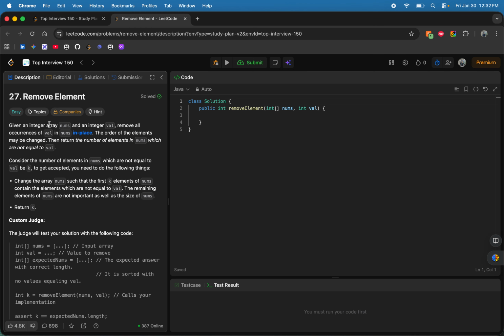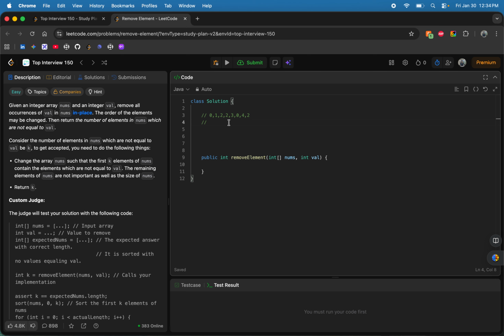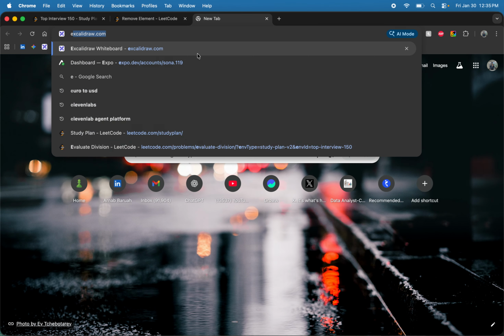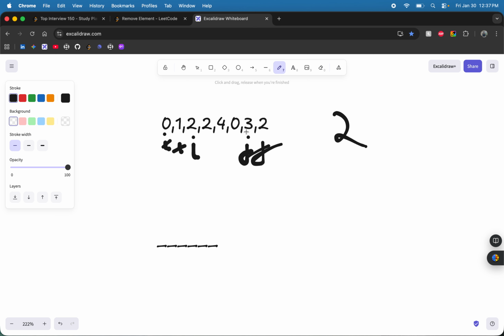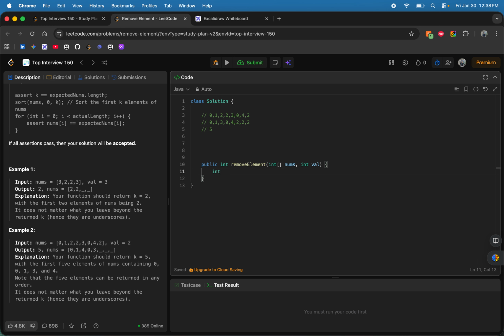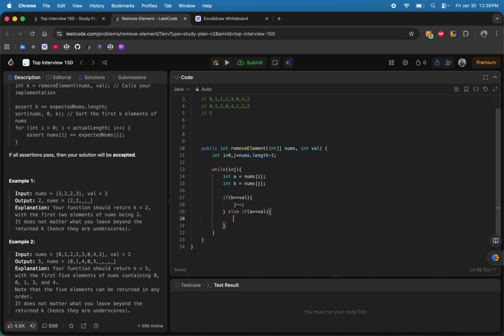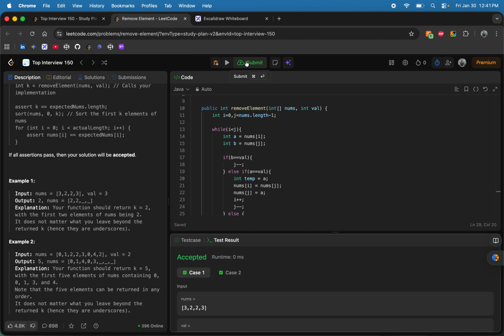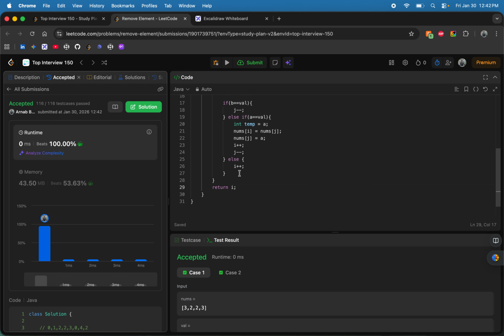SpeedRun Top Interview 150 - Leetcode #27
In this video, I’m practicing LeetCode 27 – Remove Element as part of the Top Interview 150 Study Plan.